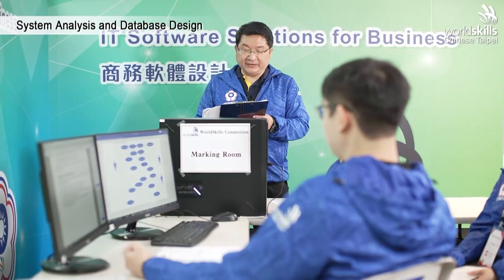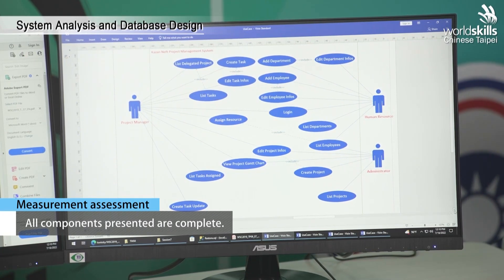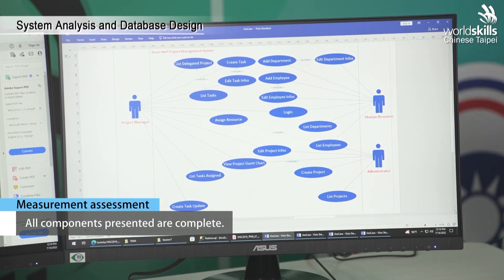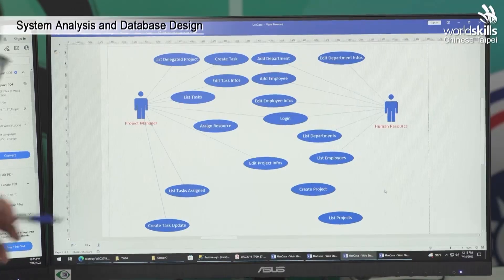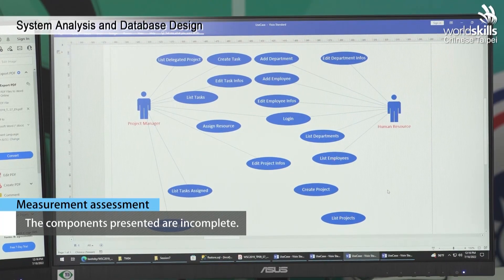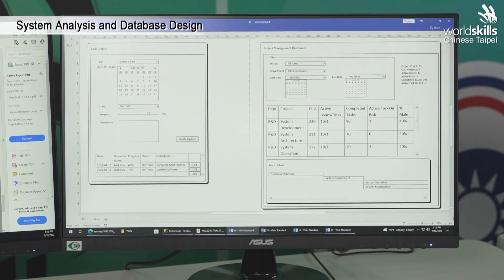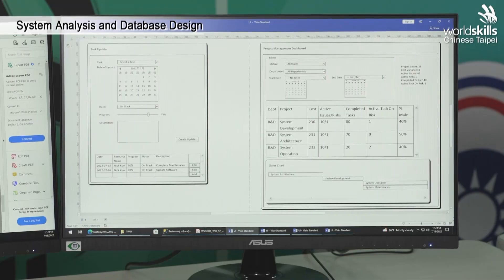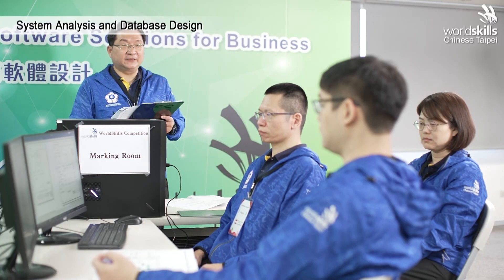IT Software Solutions for Business – 06 System Analysis and Database Design